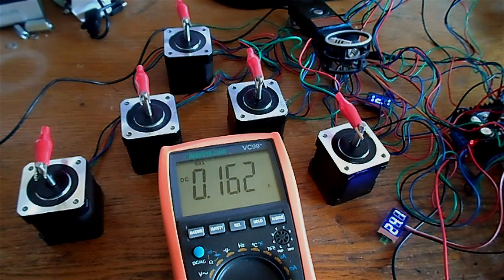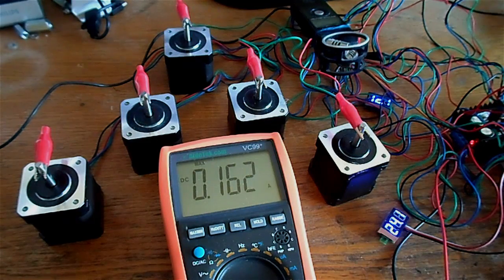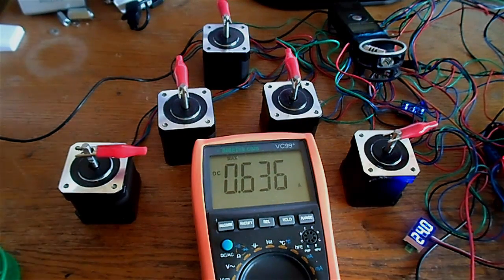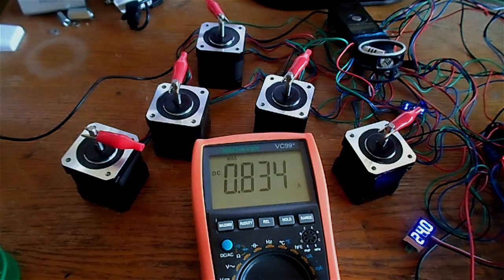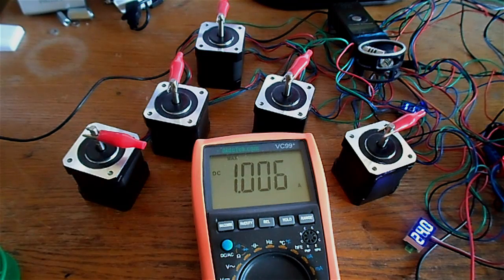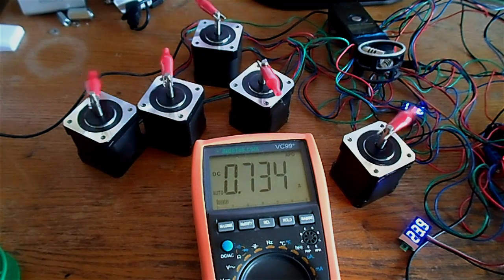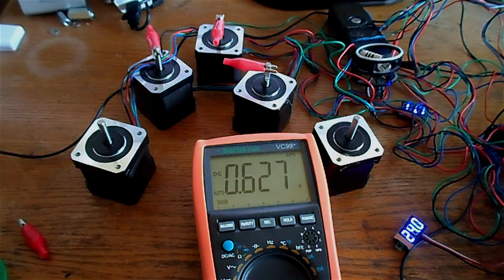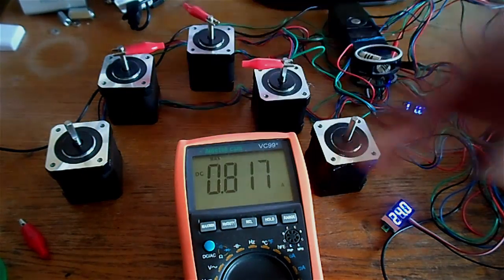Selecting a power supply for NEMA 17 motors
I have since learned how to use my multimeter

0:00   Introduction
2:40   Holding (idle)            maximum current draw @ 24V
3:56   8 RPM                        maximum current draw @ 24V
4:58   400 RPM                   maximum current draw @ 24V
6:20   800 RPM                   maximum current draw @ 24V
8:44   gCode                        real time current draw   @ 24V
9:58   gCode (with load)    real time current draw   @ 24V
11:45 Conclusion

Latests tests with heavy load at 2400 RPM show a maximum power consumption of 12W / motor.